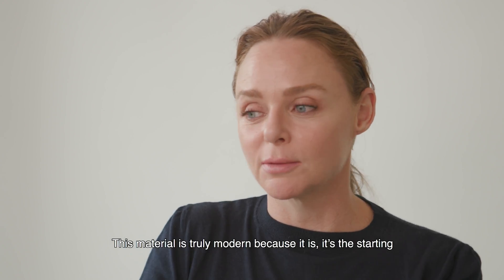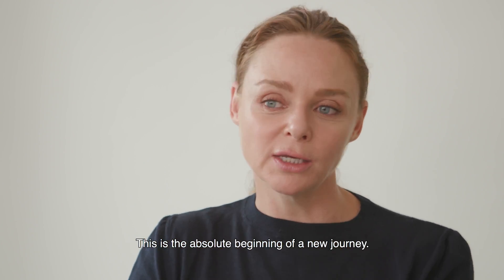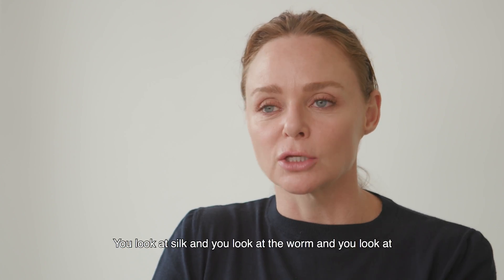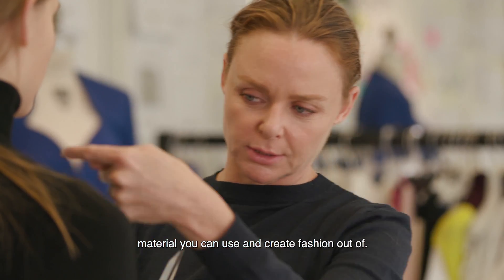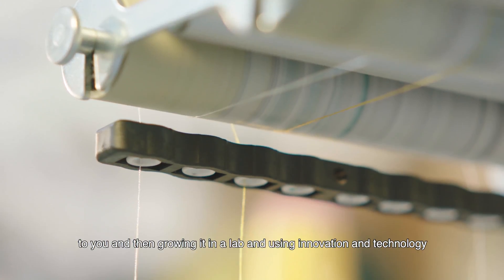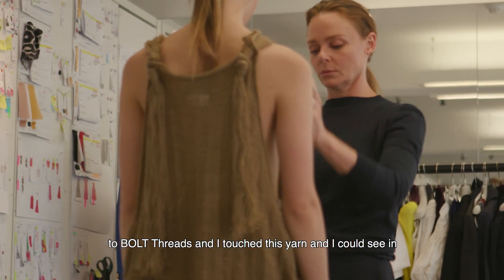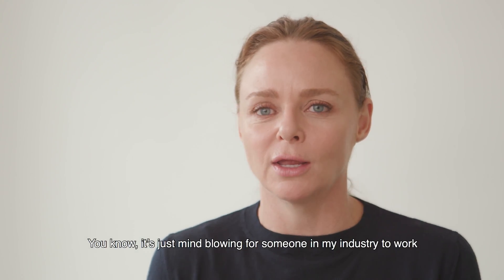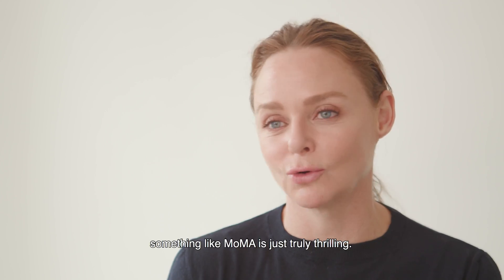Stella McCartney and BOLT Threads | Creating vegan silk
Celebrating the coming together of fashion and science and our special collaboration with Bolt Threads. The very first manifestation of this collaboration, a dress designed by Stella and made from 100% man-made spider silk, is on display at The Museum of Modern Art's exhibition, 'Items: Is Fashion Modern?' which is open now until January 28th 2018.